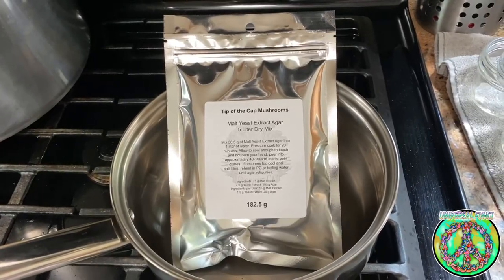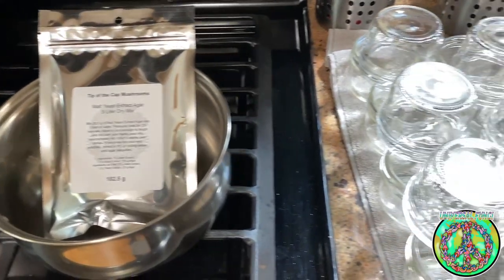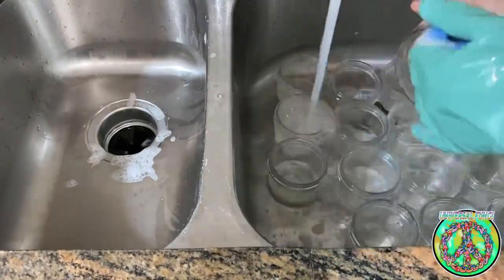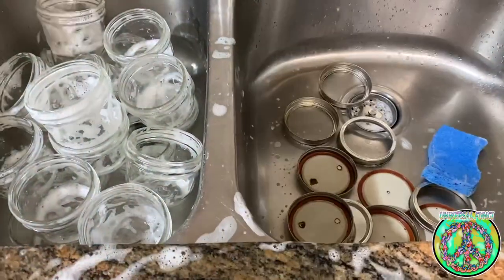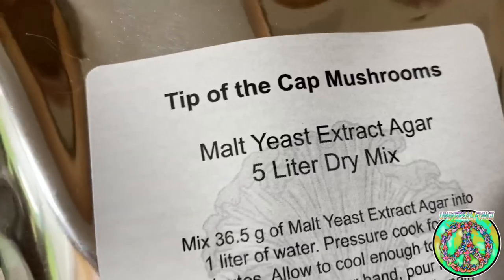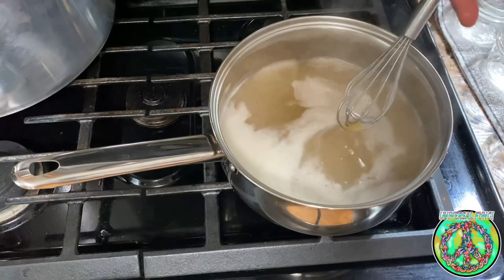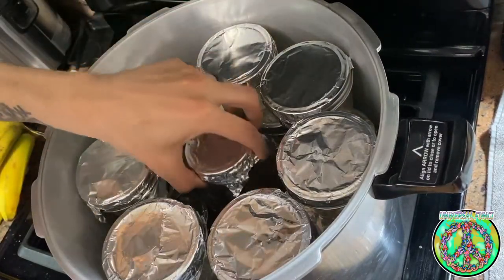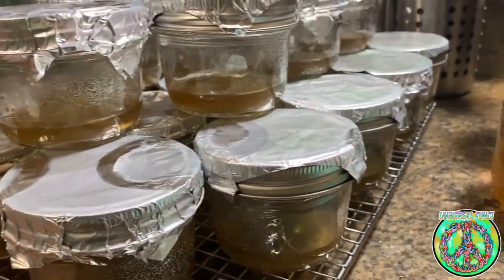No Pour Agar Tek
in this video I’m trying out the no pour agar tek. The no pour agar tek is done by pouring your agar before it’s been sterilized, usually agar is sterilized first and then poured into Petri dishes in front of a flow hood or in a still air box. This method eliminates having to pour the agar in a clean environment. The materials I used and you will need to do this tek are 2 oz mason jars, agar pre mix from tipofthecapmushroom, a gram scale, a pot and a pressure cooker.

Half Pint Jars

23 Qt Presto Pressure Canner

Gram Scale